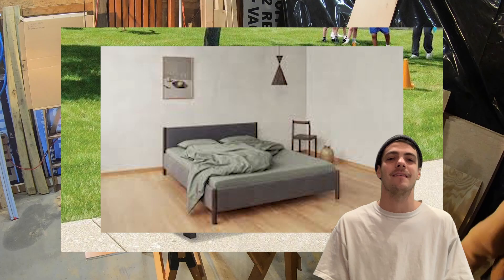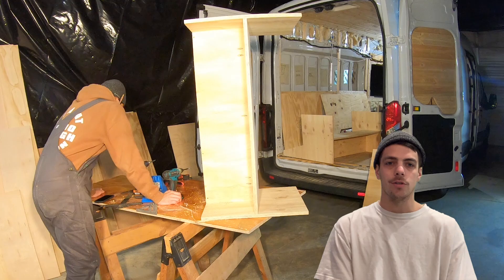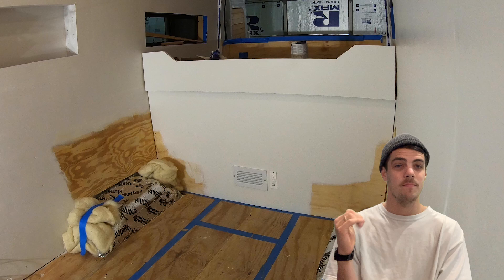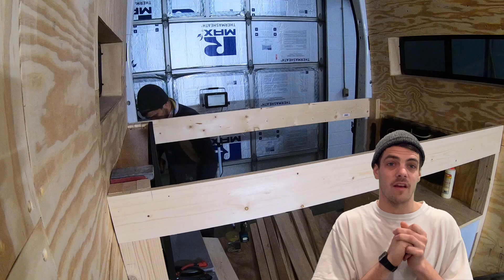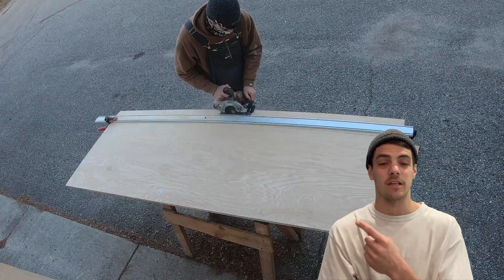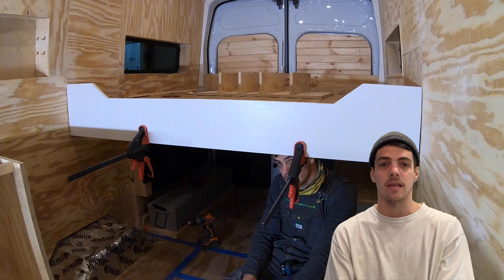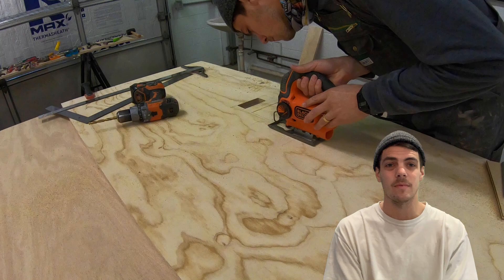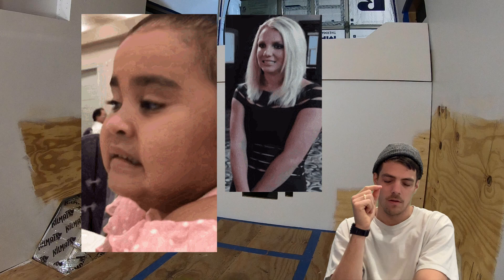Building Benches and Slide Out Bed | Camper Van Conversation | Ford Transit DIY Van Build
In this video, I will go over how we constructed and installed our benches and bed.

⬇Bench Products⬇
24” Stainless Steel Piano Hinge

⬇Bed Products⬇
Tri Folding Mattress
Self Adhesive Felt
Handle Pull
Vent Duct Cover
Recessed Power Strip

⬇Tools Used⬇
Kreg K4 Pocket Hole Jig
Nail Gun Set
Drilling and Driving set
Cordless Drill/Driver
24” Level
Quick-Grip Clamps

Time Stamps:
0:00 Intro
0:27 Benches
3:04 Bed
7:06 Outro

Bed Measurements:
Height 37”
Width 66”
Length 39”
Length (when extended) 82”